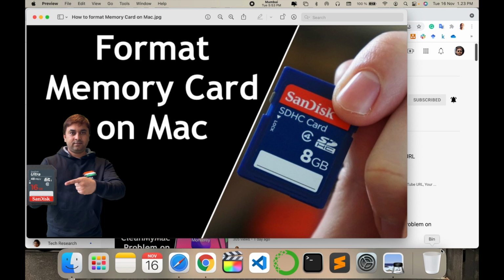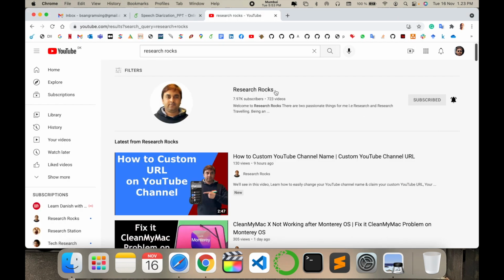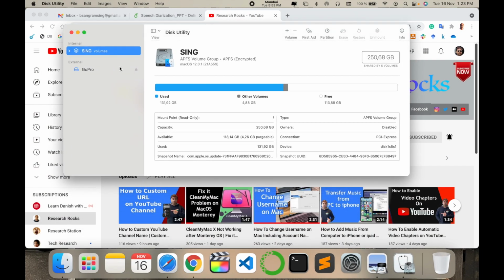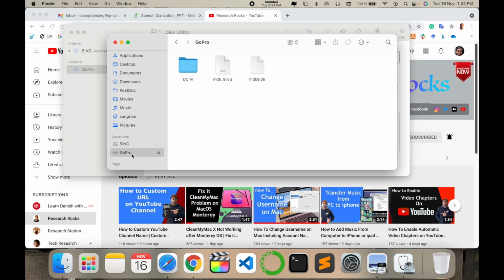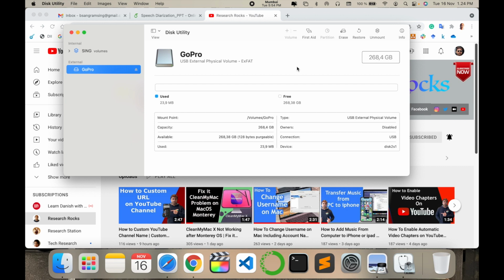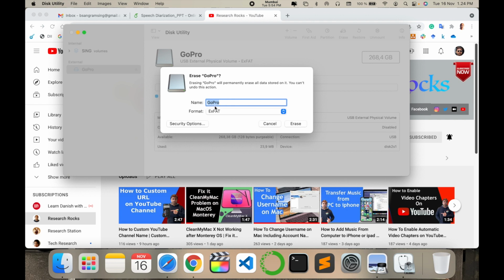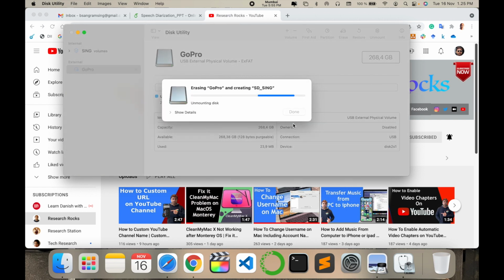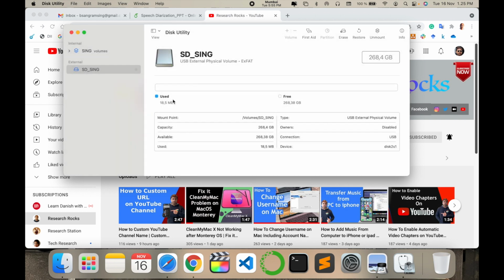How to Format SD Card on Mac (Easy MacBook & iMac Tutorial)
In this step-by-step Mac tutorial, I’ll show you how to format memory cards, SD cards, microSD cards, USB drives, and external storage devices for MacBook, iMac, and macOS devices. Whether your SD card is not showing up, not working properly, write-protected, corrupted, or incompatible with macOS, this guide will help you fix it in minutes.

✅ In this video you’ll learn:
How to format SD card on Mac
How to erase memory card using Disk Utility
Best format options for Mac (exFAT, FAT32, APFS)
How to fix SD card errors on macOS
How to use SD cards on MacBook & iMac

This tutorial works for:
MacBook Air
MacBook Pro
iMac
macOS Sonoma, Ventura, Monterey, and newer versions

format memory card mac
mac disk utility sd card
how to erase sd card macbook
fix sd card not showing on mac
format usb drive on mac
exfat vs fat32 mac
memory card not working mac
how to use disk utility on mac
format micro sd card mac